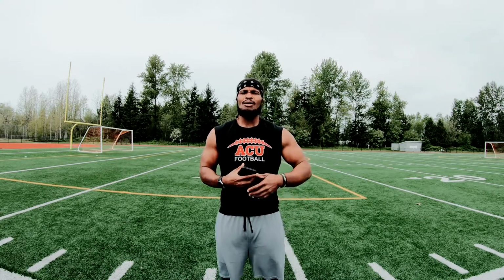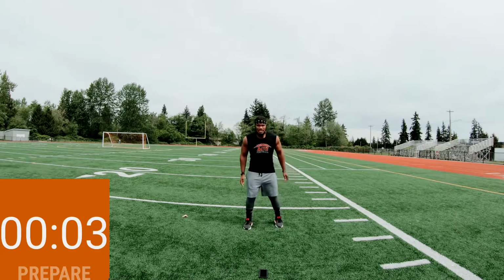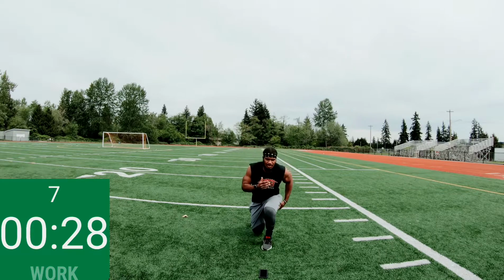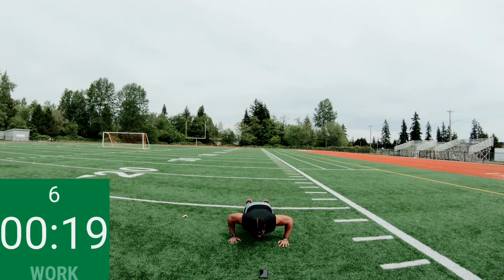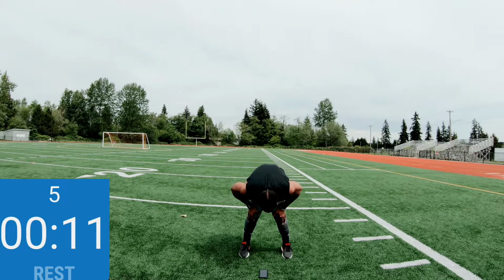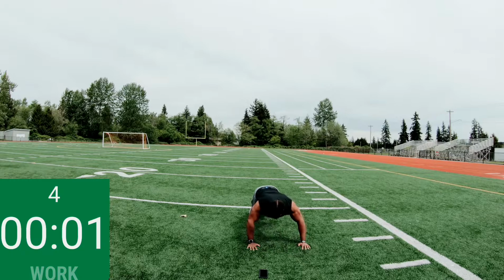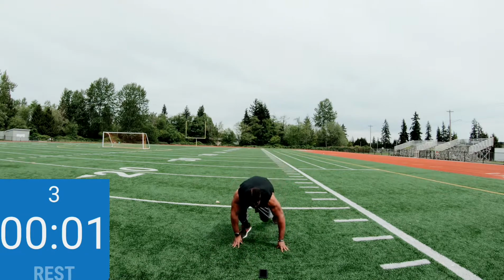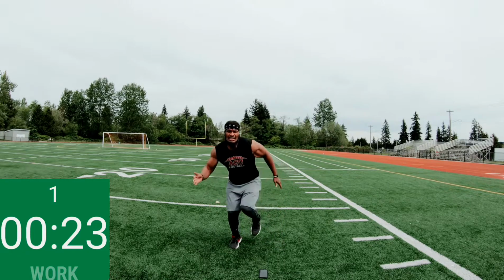Full Body At home Workout (NO EQUIPMENT NEEDED)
Today I'm bringing you another Full Body At Home Workout and the beauty of it is there is No Equipment Needed to do this one! This Full Body Workout Routine is a nice HIIT type workout that will have you feeling fulfilled by the end of it because YOU set the pace although each round is timed. If 30 seconds is too easy aim for 45sec to a 1 minute, shorten the breaks in between, or go for more rounds. Find YOUR sweet spot and go get after it!

Routine: 2-4 rounds; 30 seconds each exercise and 15 second break in between each exercise.

1. Side Leaning Pushups
2. Forward Stationary Lunges
3. Shoulder Tap Pushups
4. Skii Jump to Vertical
5. Side Lateral Step Pushups
6. Plyo Sprinters Lunges
7. Close to wide Pushups
8. Single Leg Vertical Jumps

(Free) Non-copyrighted Background Music!

(13 minute vid comp)

[Free no copyright beat 2020] Free instrumental Trap #11

Outro: GQ- Big Lutha.